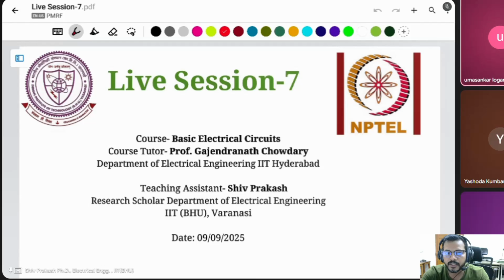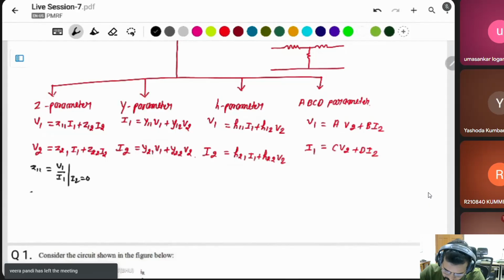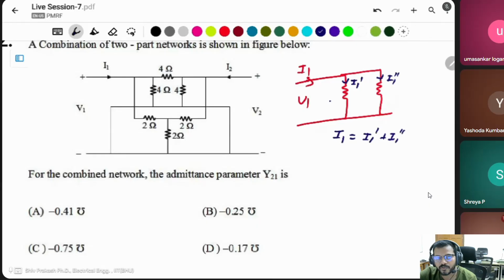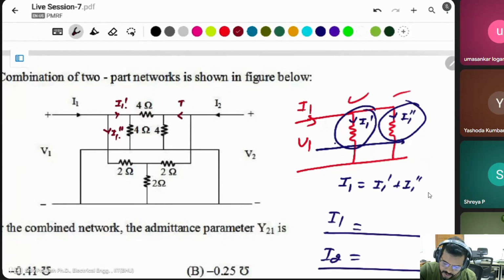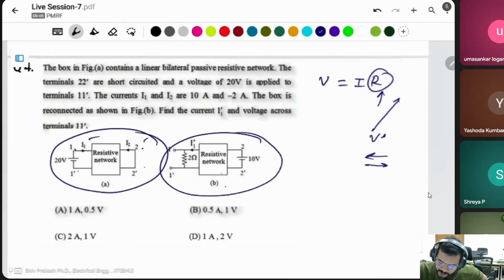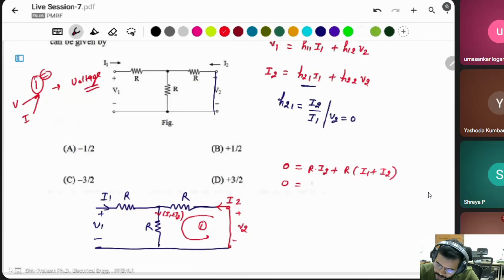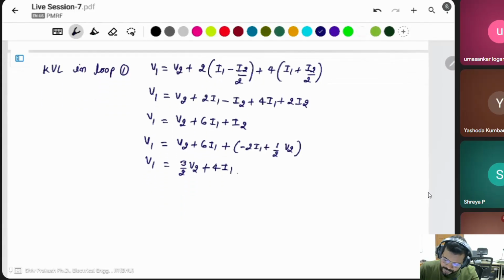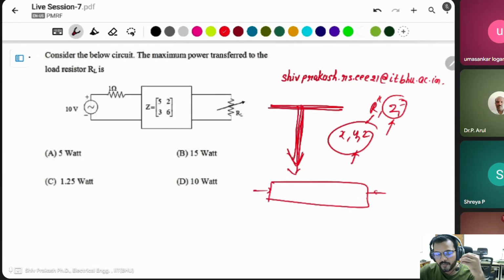Live session7:Basic Electrical Circuits